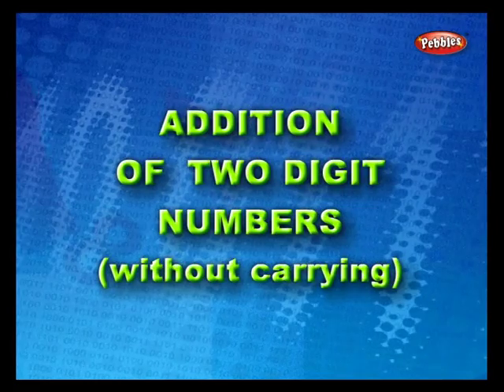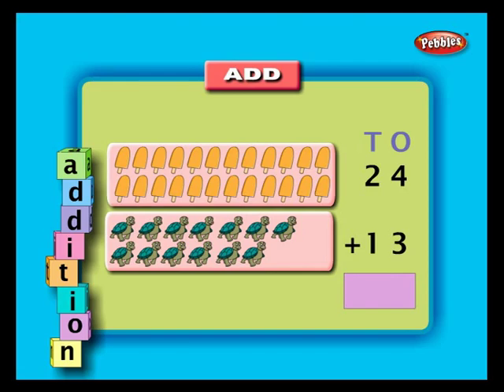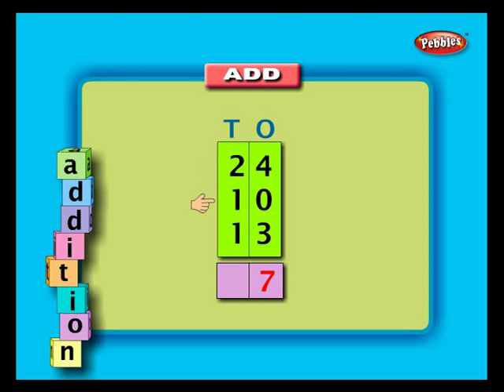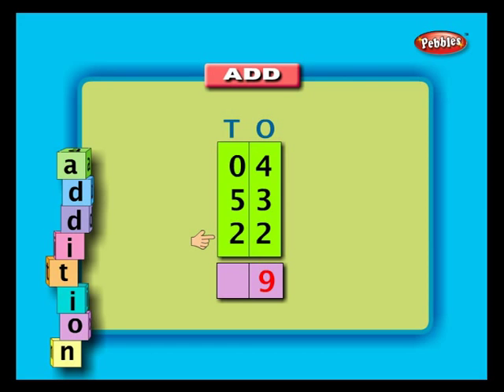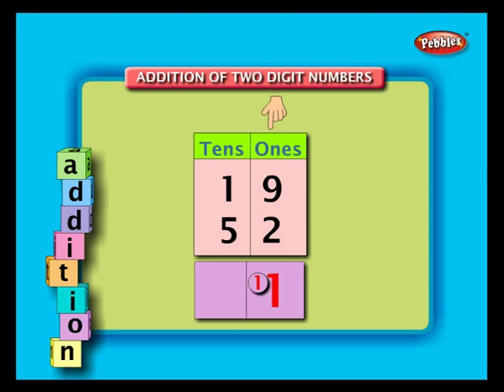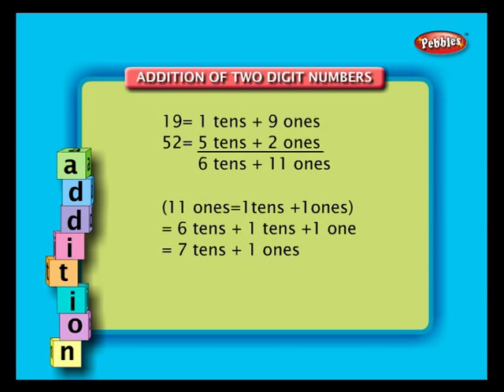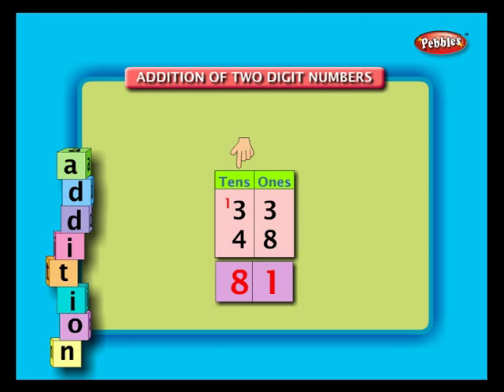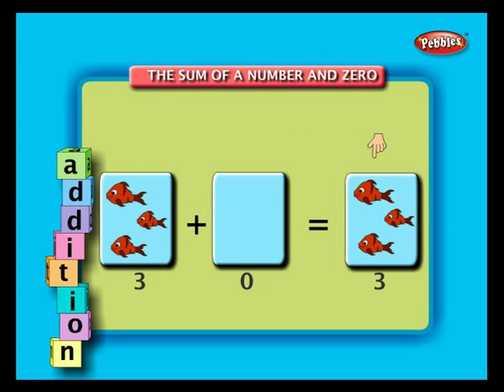Learn Addition for class 2 - kids learning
To watch the rest of the videos buy this DVD